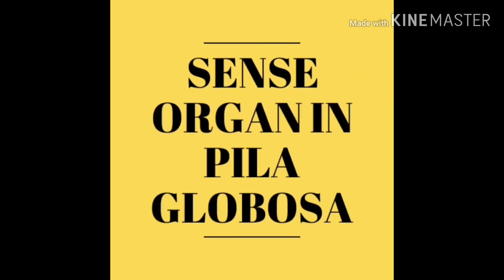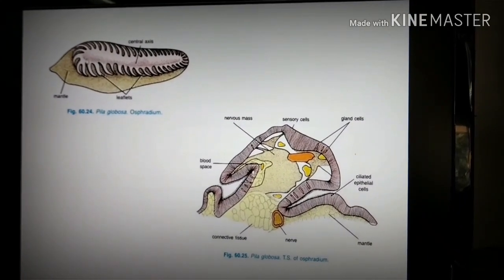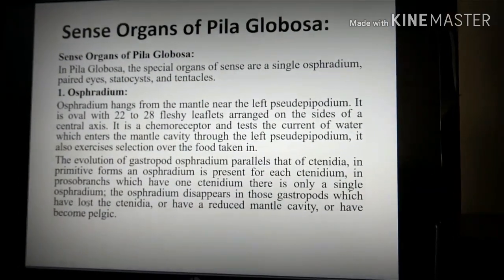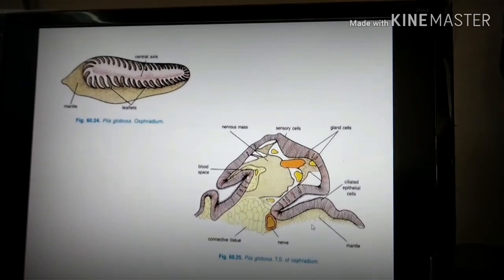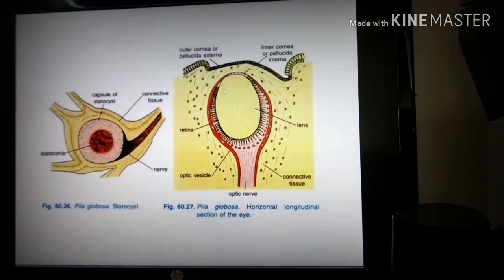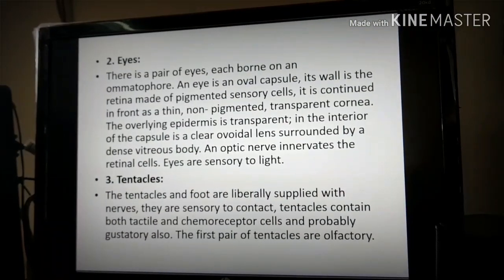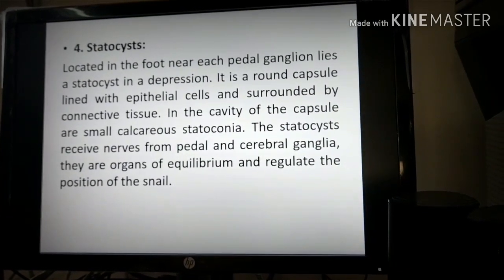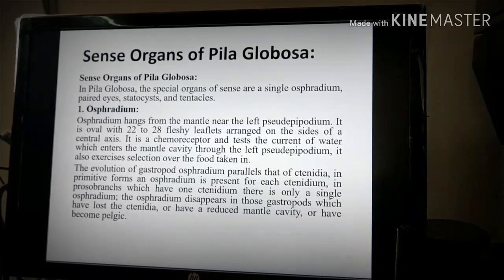Sense organ of pila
Osphridium, eye, statocyst and tentacles